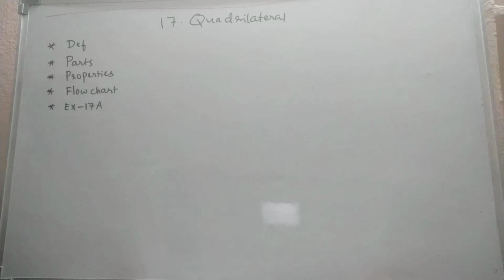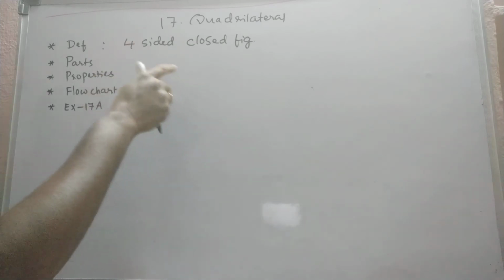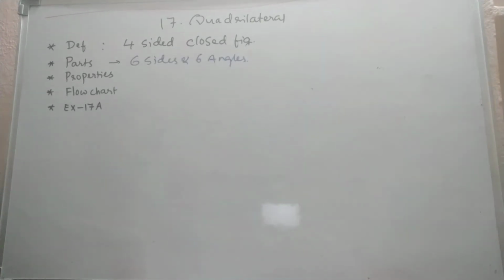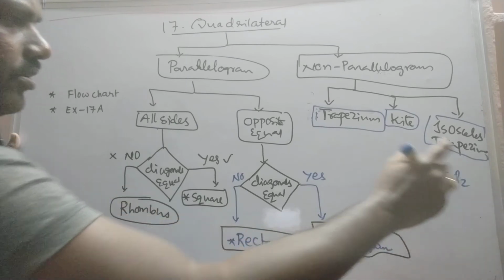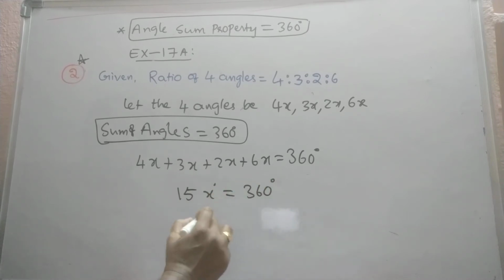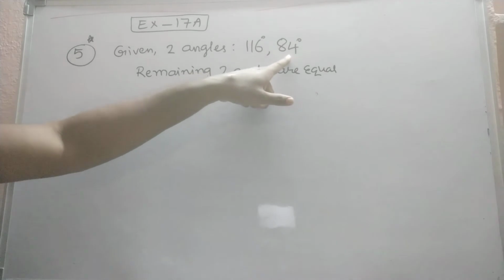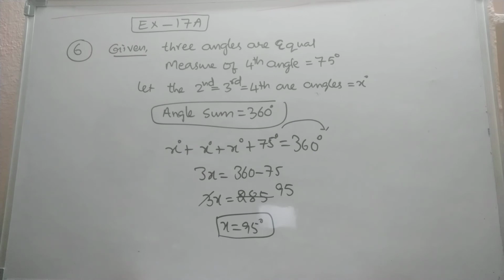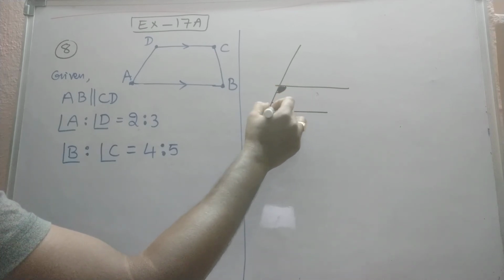ICSE Class 8 Quadrilaterals #01 Ex- 17A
Ex-17 A, It has 2 parts all questions and concept is covered.